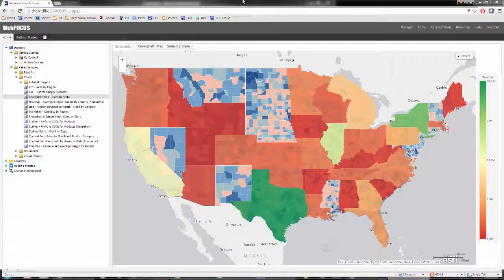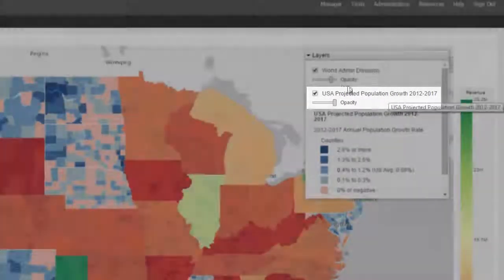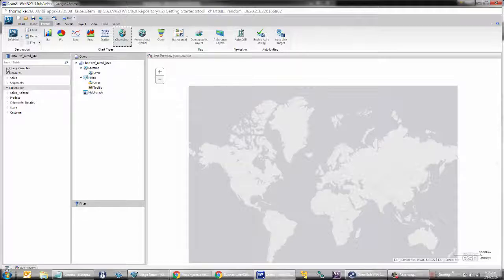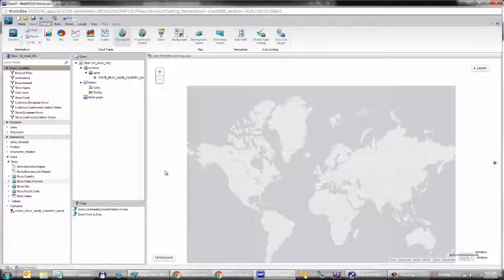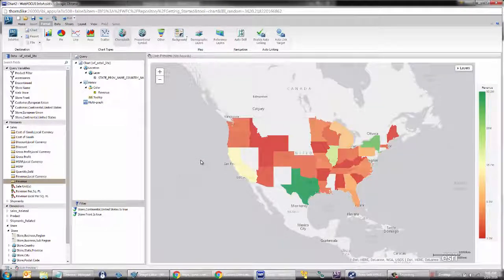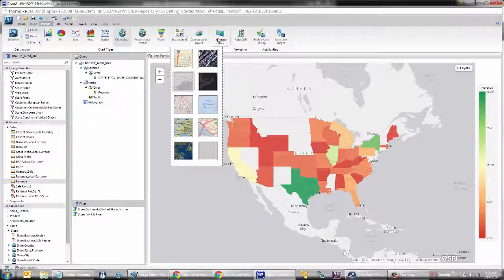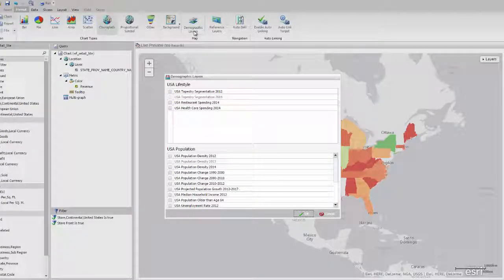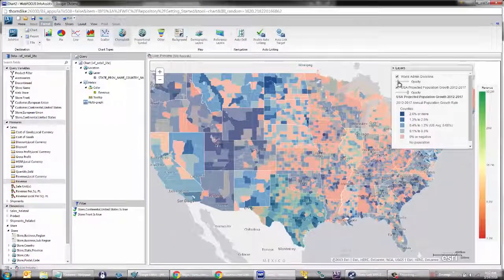WebFOCUS 8 2 資料治理平台 訓練 – Sample Chart Choropleth Map Sales by State